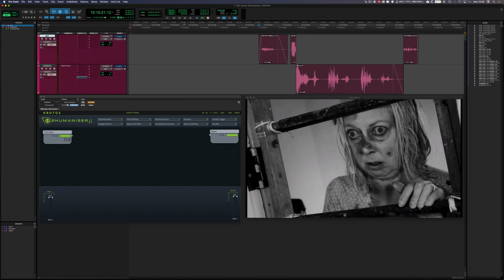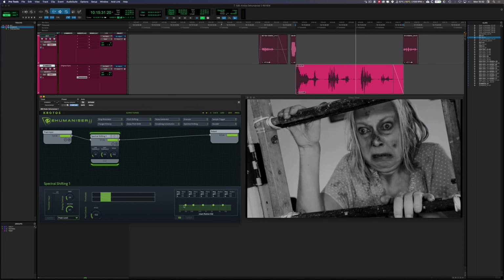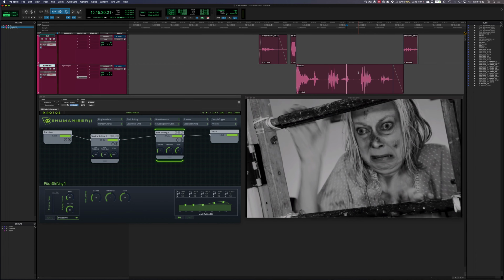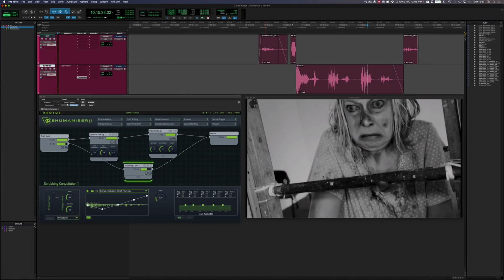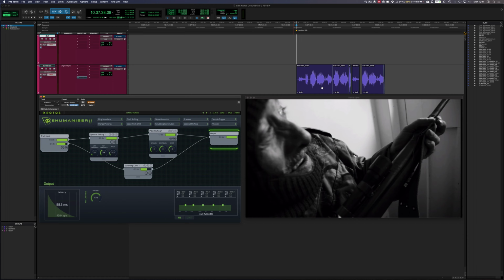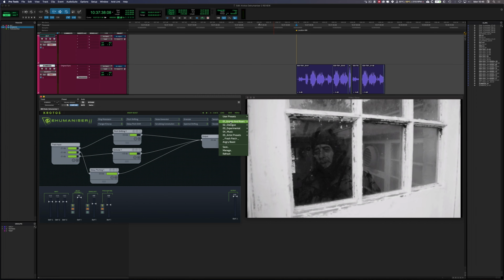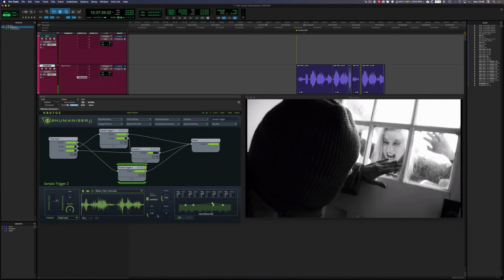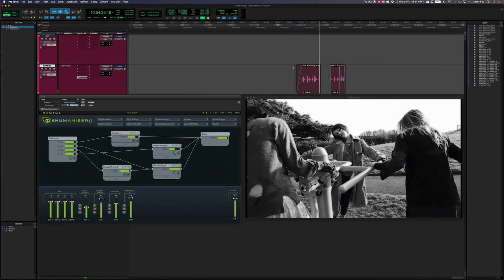Zombie Sound Design using Dehumaniser 2 | In the Studio with Luminol Audio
Sound designer and dubbing mixer Graham Kirkman has been working in the industry for over 25 years, and has worked on many projects ranging from features to advertising such as Top Gear, Galapagos 3D, David Attenborough's Natural History Museum Alive, Clock Tower 3, and many more.

Recently, Graham worked on K4K Films & Shortcut Films’ indie film ‘Tom & His Zombie Wife’. As the title suggests, naturally this was just the opportunity to take to Dehumaniser 2 for the vocalisations!